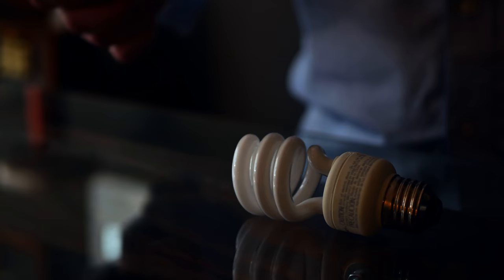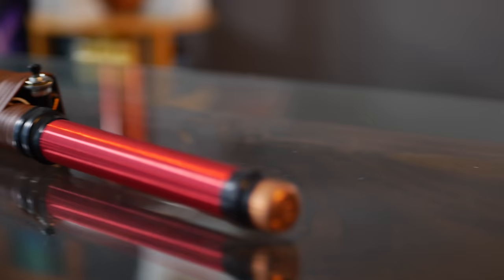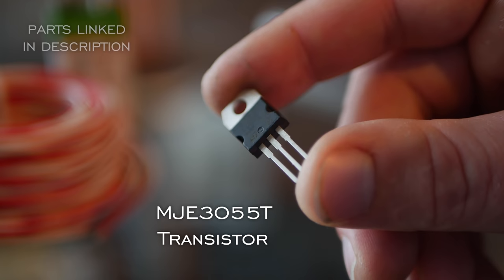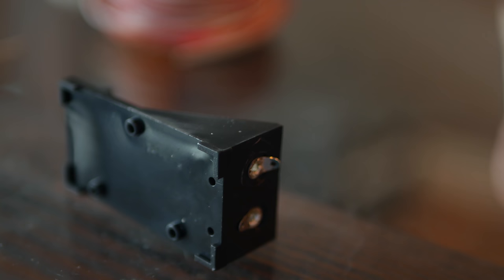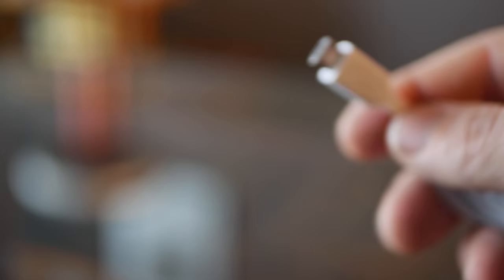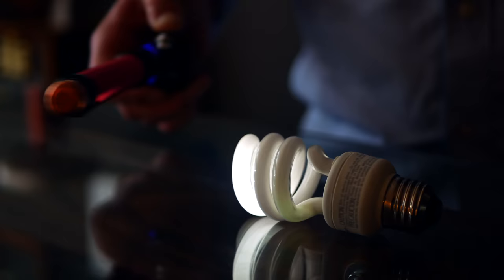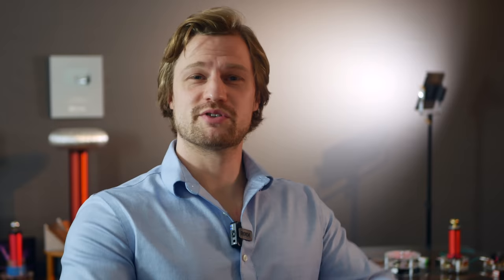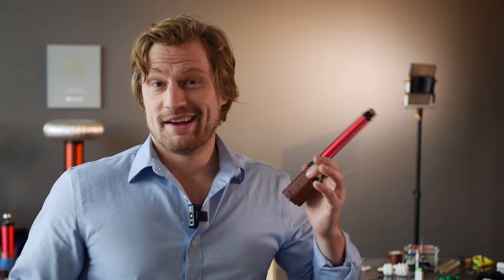DIY Wireless Power Magical Wand (Slayer Exciter)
The ultimate evening project, this wand emits wireless energy that can be picked up by various lightbulbs. It's rechargeable, safe, and just the right touch of magic. Links to all the parts used will be at the bottom of this description! Here's the pancake slayer video

Music during lighting bulbs:
Song: ASHUTOSH - Hawaii

Magnet wire
Transistor *OR*
Acrylic pipe
Bell wire
Battery holder
Rechargeable 9 volt (one of many options!)
Faux leather

Enjoy, and keep this away from sensitive equipment! I tested it on my phone and apple - no issues - but best to keep it away from stuff like that.